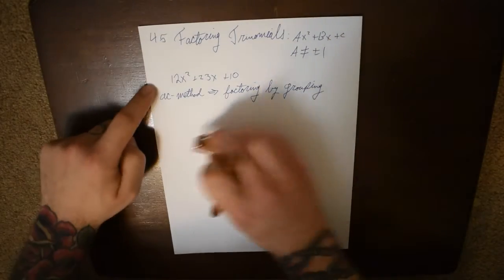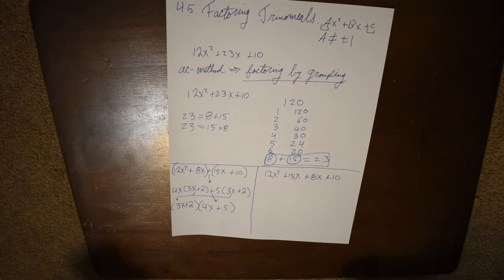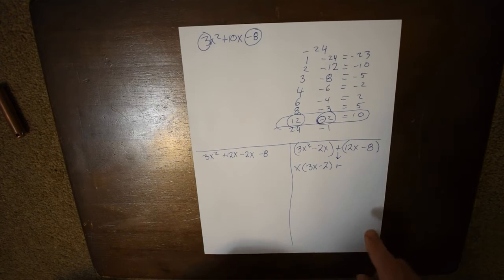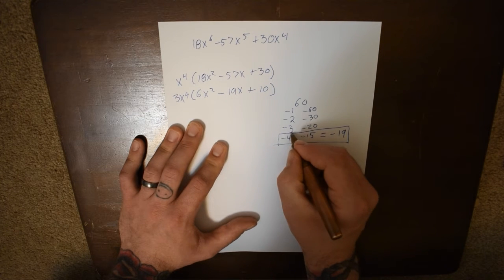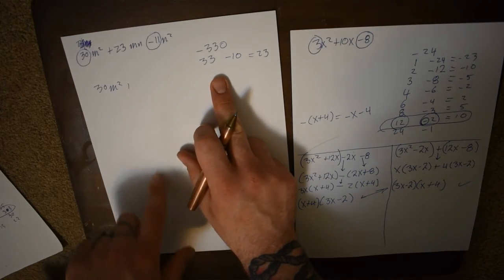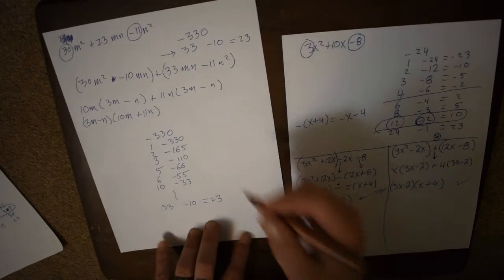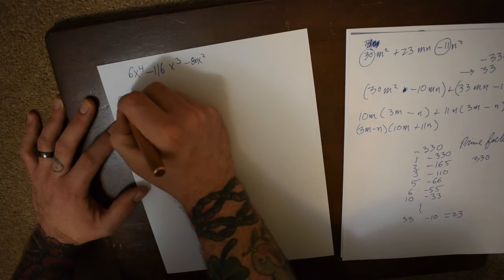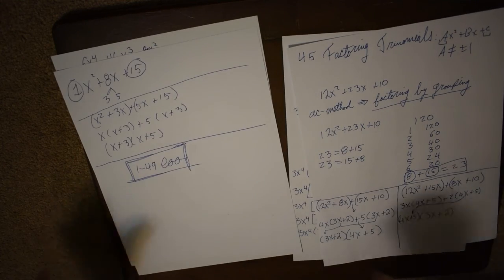4.5 Factoring Trinomials Part 2